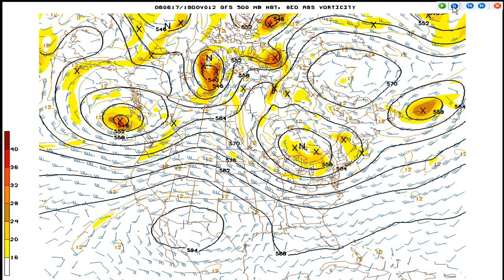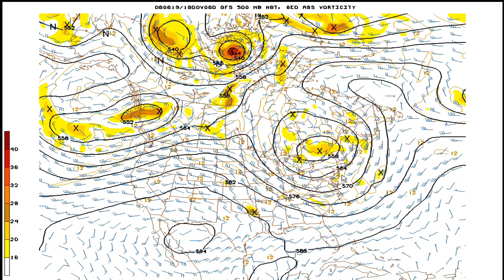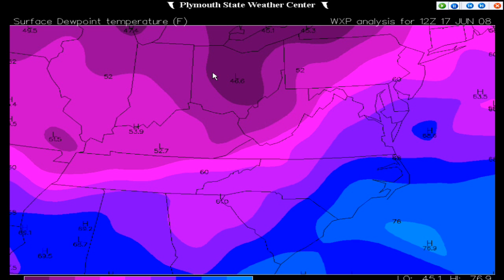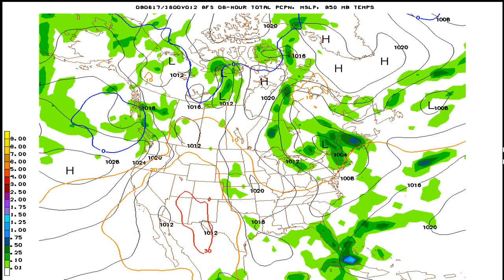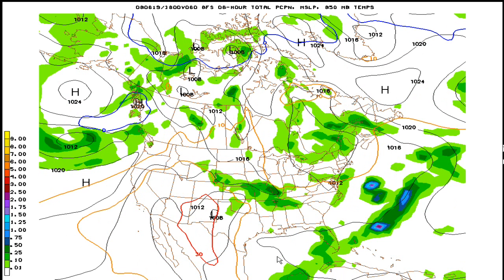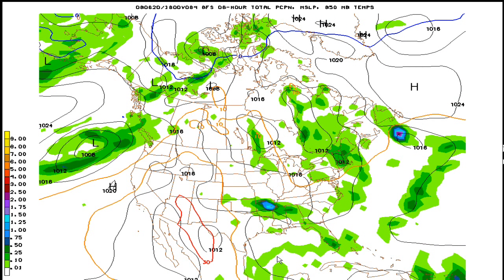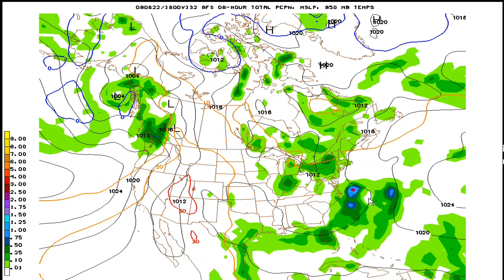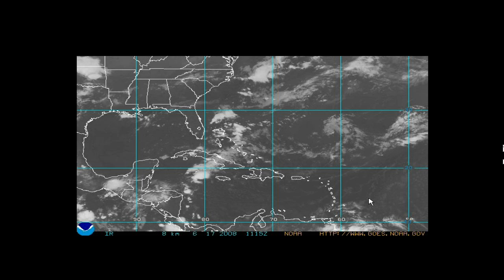East's Weather VIdeo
Meteorologist Matthew East discusses the upcoming weather in the Carolinas.